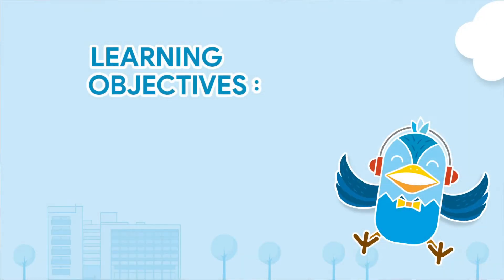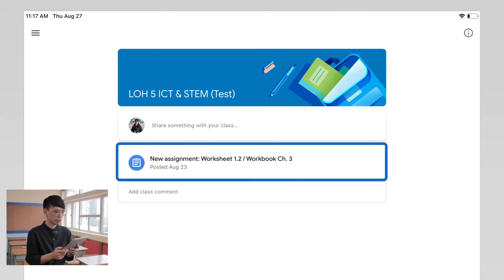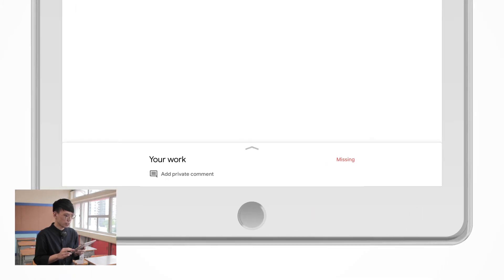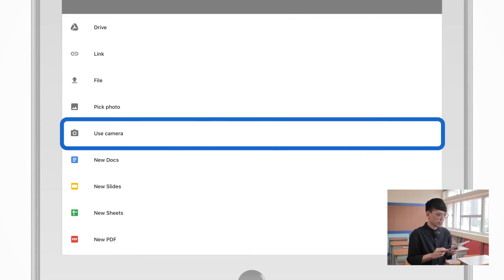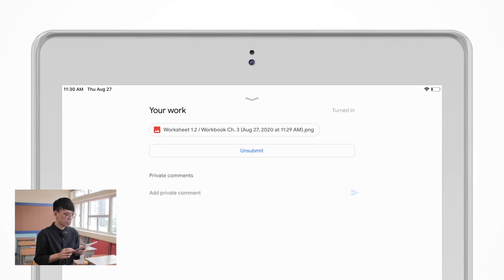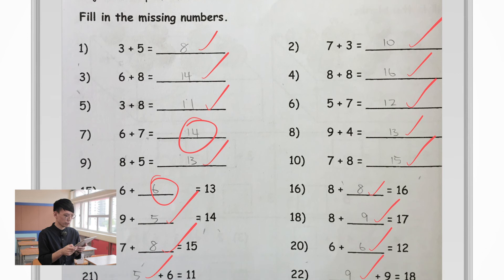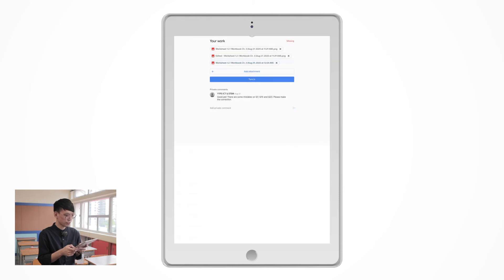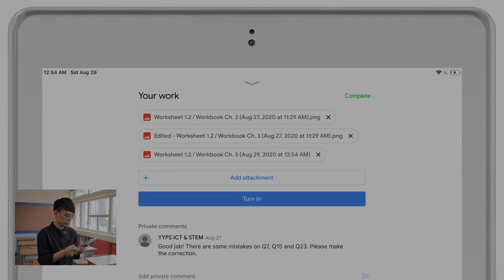【Tutorial】Submitting Homework｜P1-P6｜YYPS STEAM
PLK HKTA Yuen Yuen Primary School
Department of ICT & STEM Education

Storyboard: Herman Leung, Daniel Ho and Thomas Choi
Filming & Audio: Daniel Ho
After effect: Daniel Ho